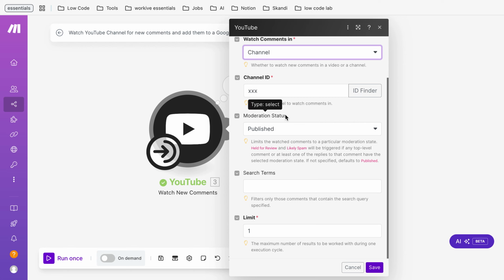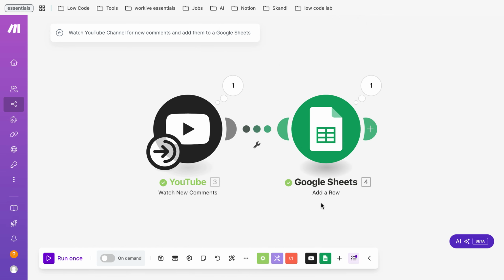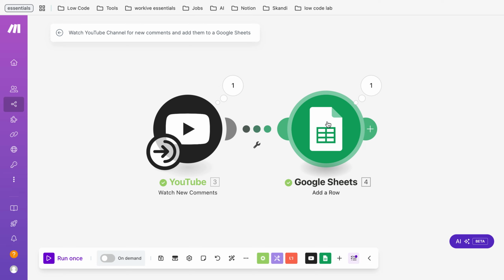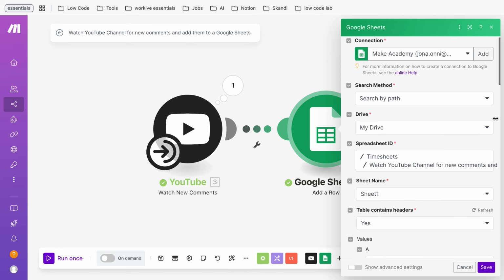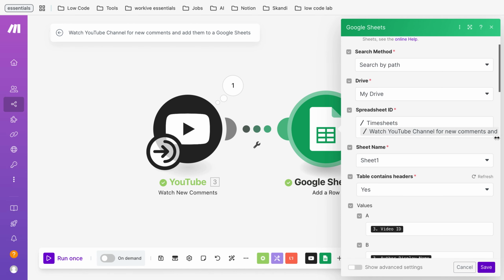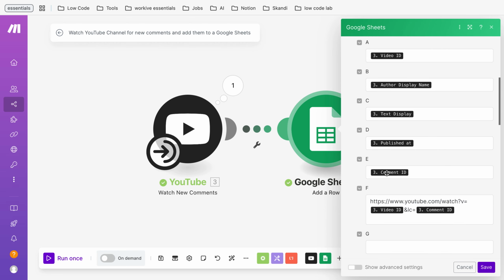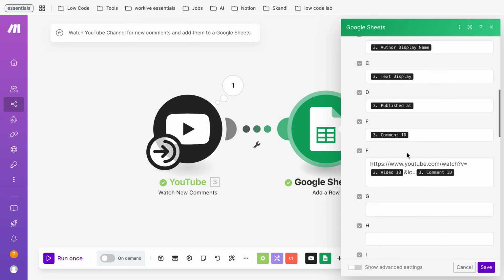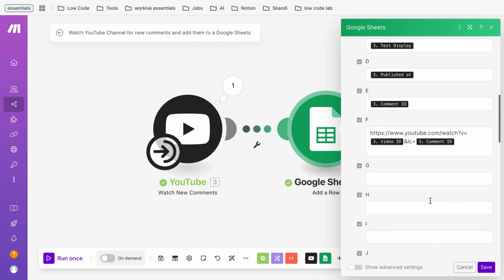Monitor YouTube Comments & Auto-Save to Google Sheets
In this video we show you an automation which monitors YouTube comments and auto saves them to Google Sheets.

Ad